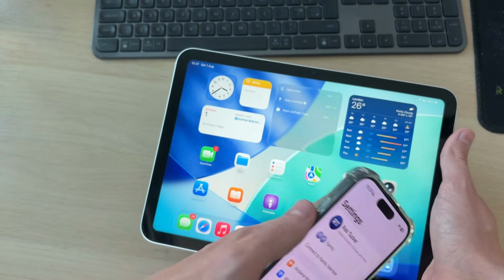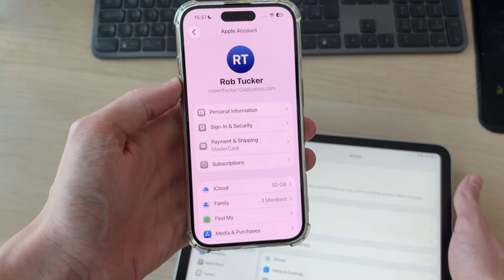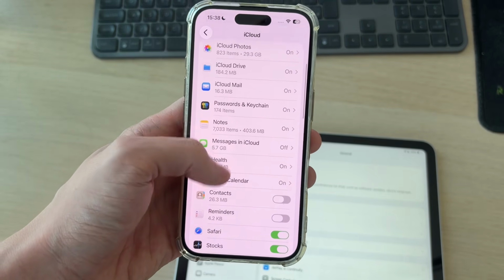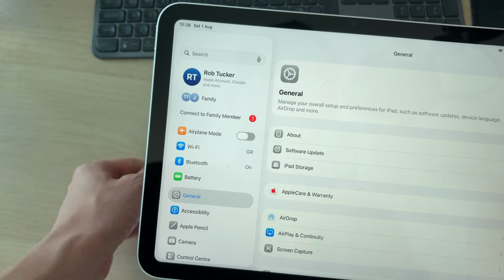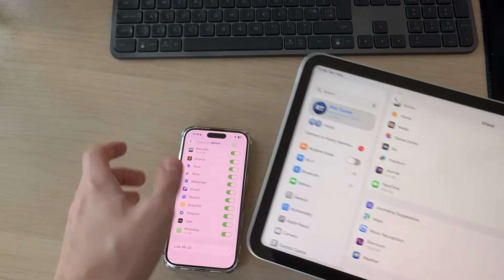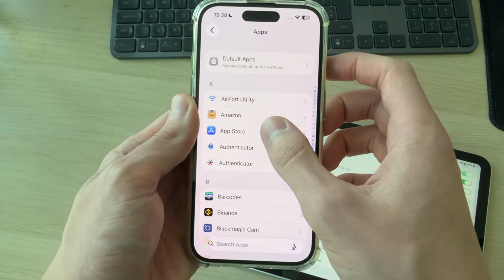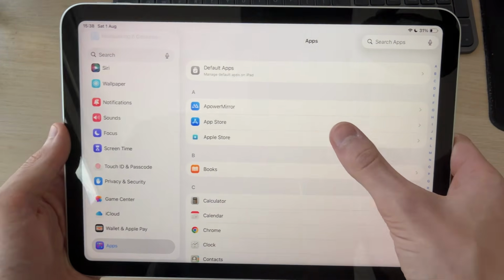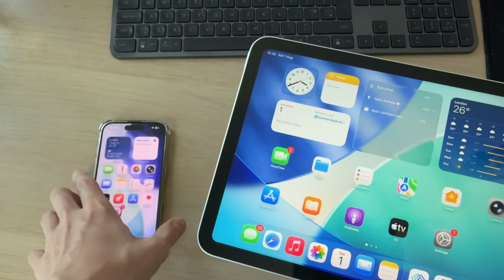How To Sync Apps On iPhone & iPad - Tutorial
Learn how to sync apps on iphone and ipad in this video.

GuideRealm